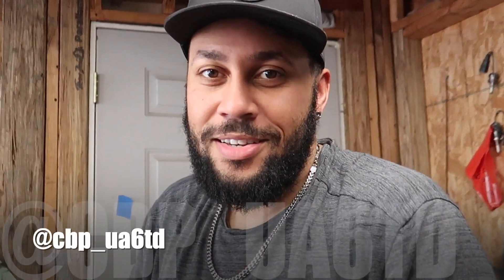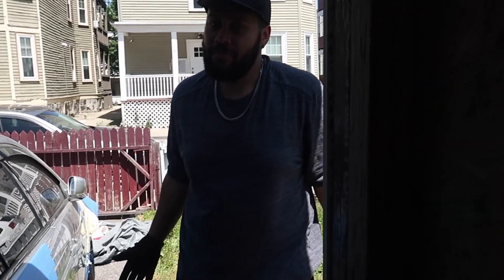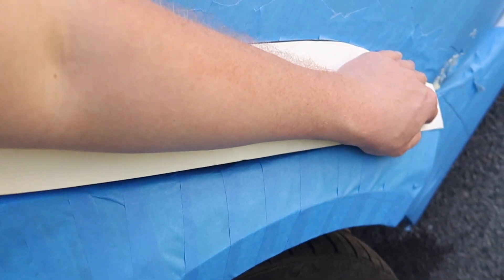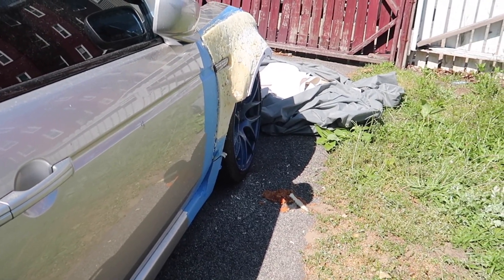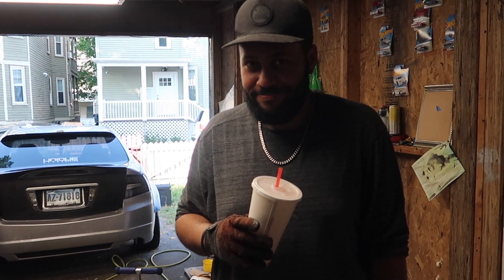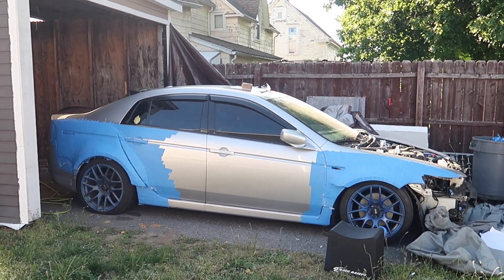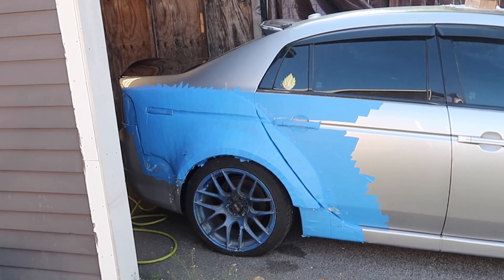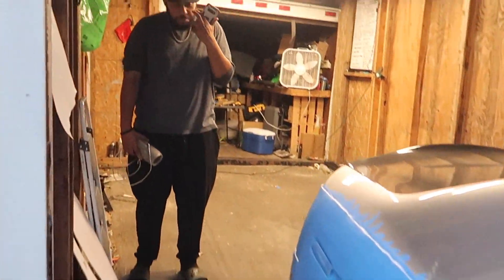Building a widebody Acura TL episode 3!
guys I hope you're as hyped as we are because we are getting realllllll close